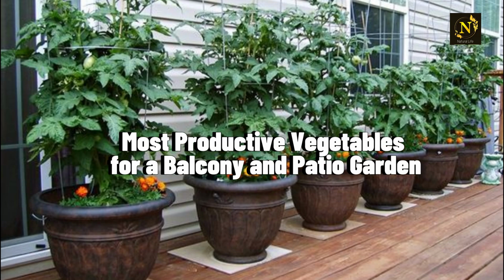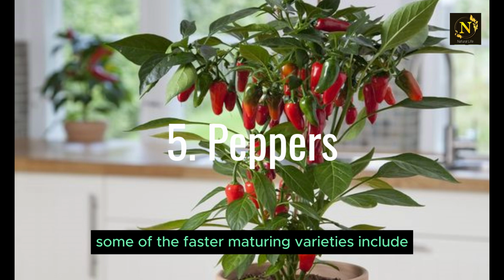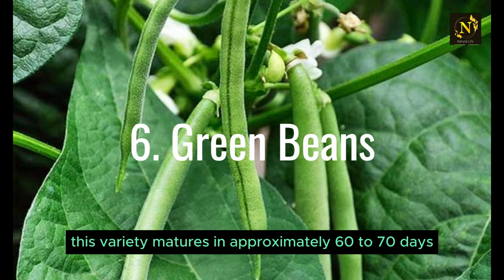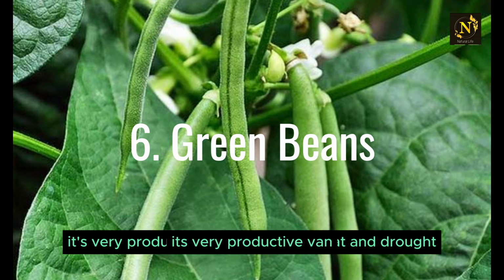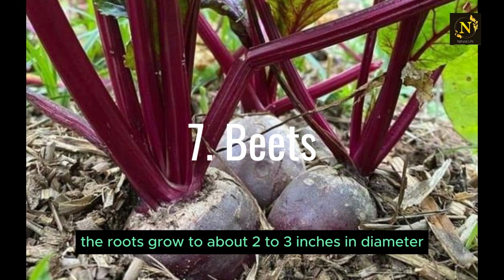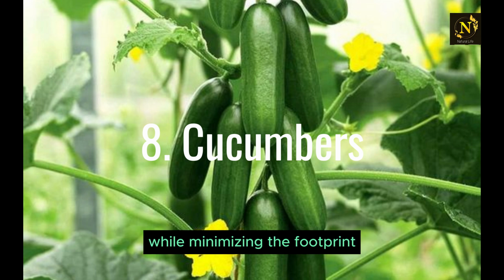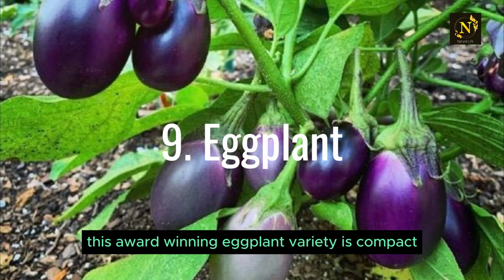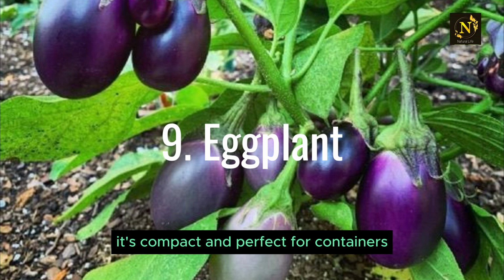Most Productive Vegetables for a Balcony and Patio